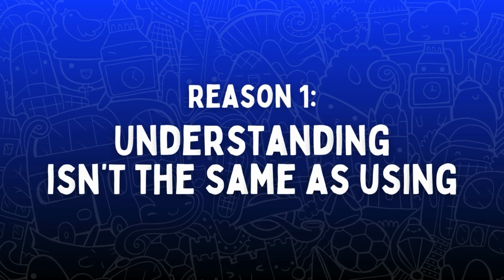How To Activate Your English Vocabulary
Why can't you use words that you learn in conversation, even though you understand them when you see and hear them?

By the end of this video, you will know the reasons you can't use new English vocabulary, and you will know what to do to make sure you don't struggle to use new words in English anymore!

Time Stamps:
0:00 - Intro
2:07 - Reason 1
3:47 - Reason 2
4:40 - Reason 3

If you are new around here... Ey up mate! I'm Dan - a CELTA qualified British English teacher!

Think of me like your personal language guide. I'm here to help you understand your goals and show you how to use your English to make them a reality.

Using my background as a CELTA qualified ESL teacher and my experience of living in a new country that doesn't speak my language, I understand how hard it can be and I know what steps need to be taken to help you get over the language barrier to your new life.

It is possible to stop worrying about your English and just start using it as a tool to do more cool stuff in your life!